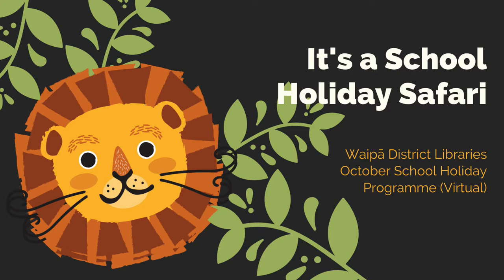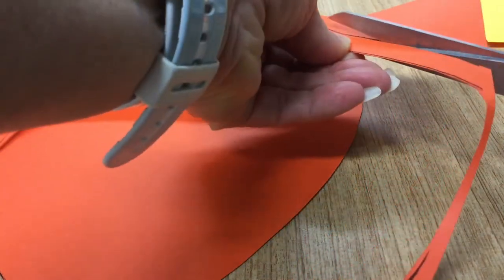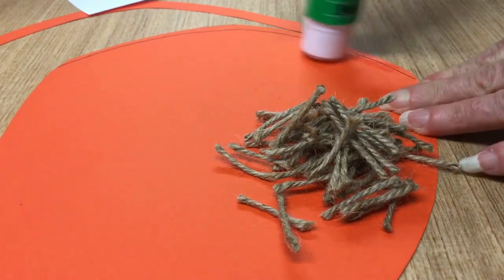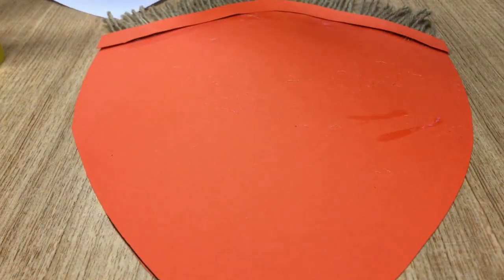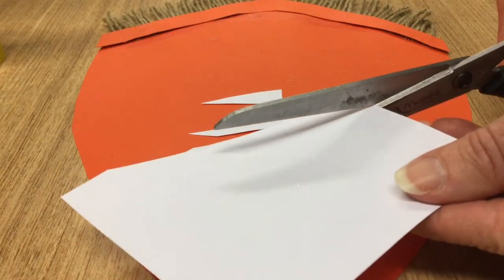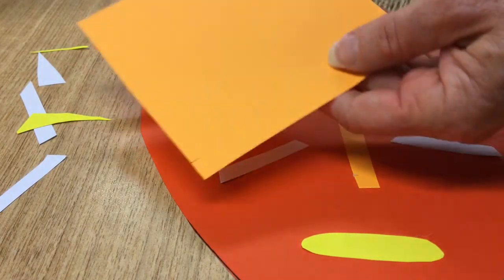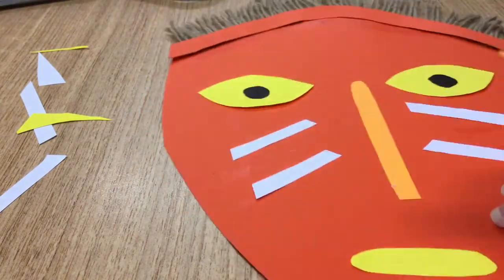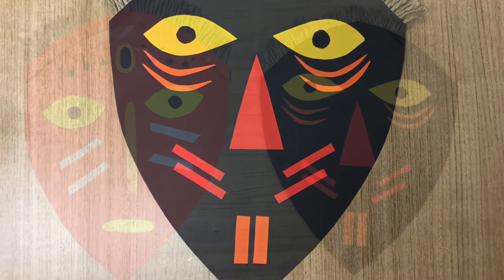School Holiday Safari - African Wall Masks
Crafts for kids!